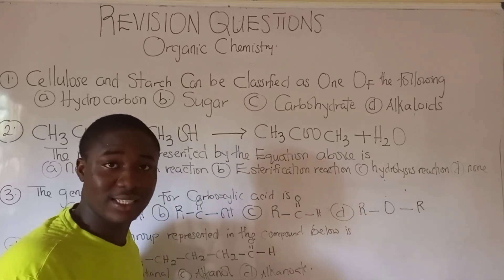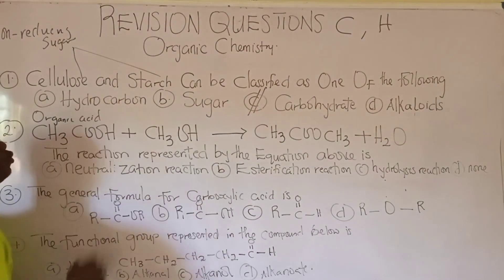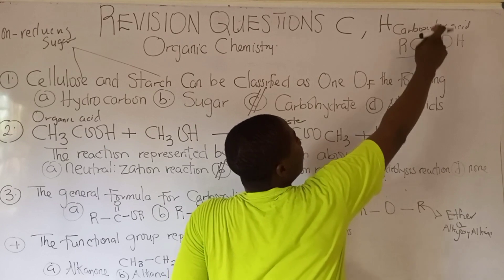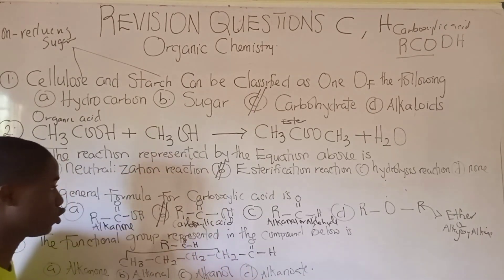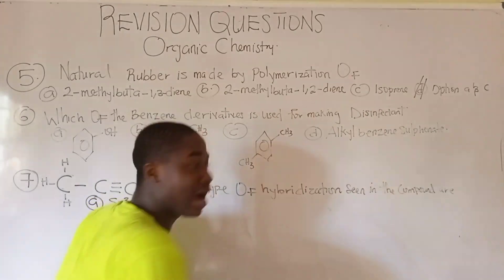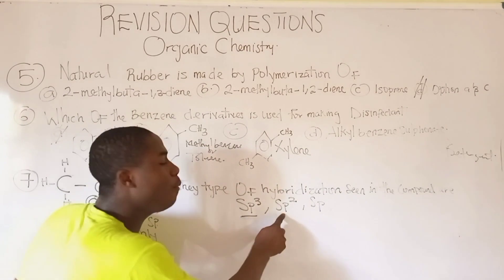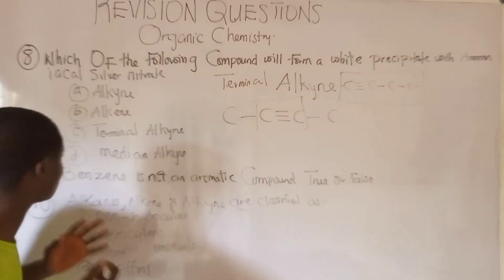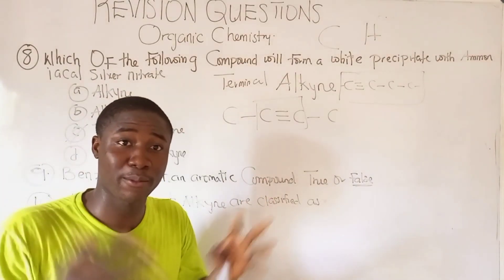Final revision Likely 2025 Jamb Chemistry Questions tutorial(Get 90+ in Your CHEMISTRY)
Final Revision Questions On Organic Chemistry
This Video Lesson Teaches on questions and Answer Session on Organic Chemistry with lot of Explanations